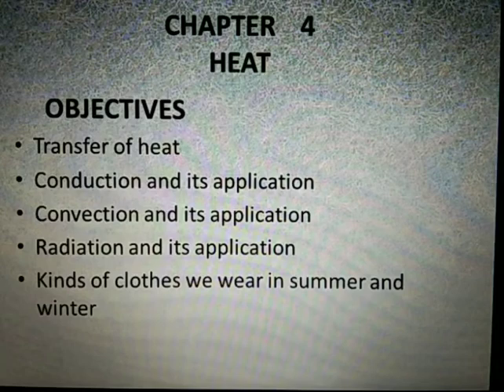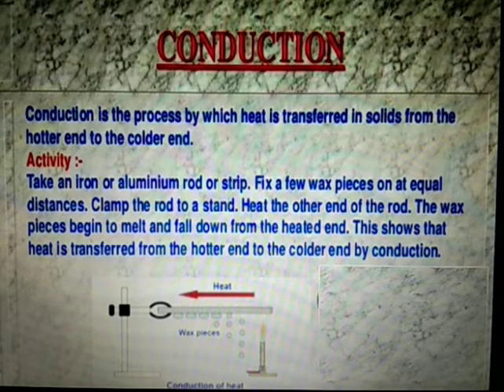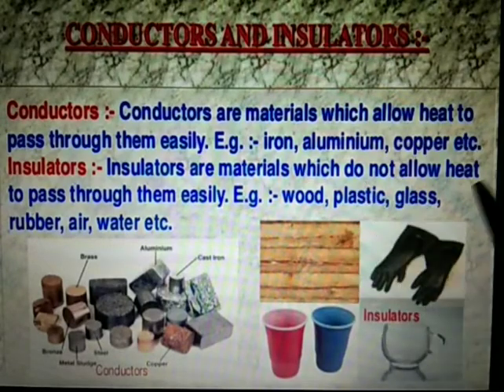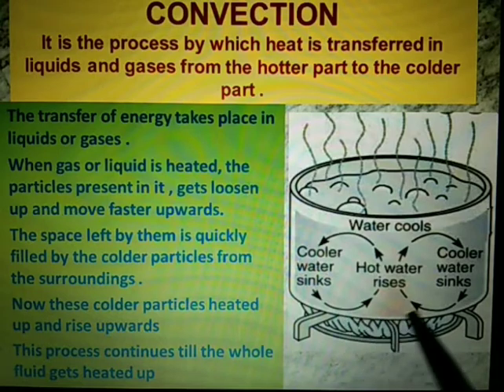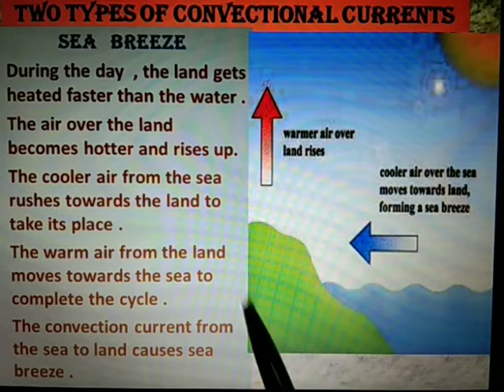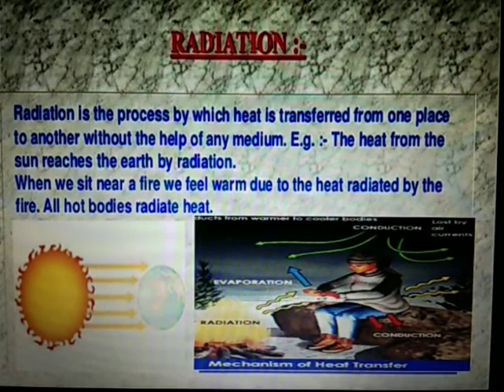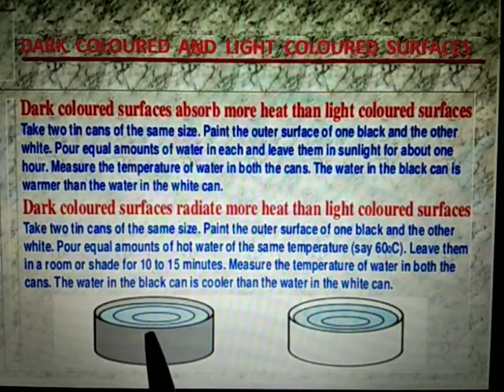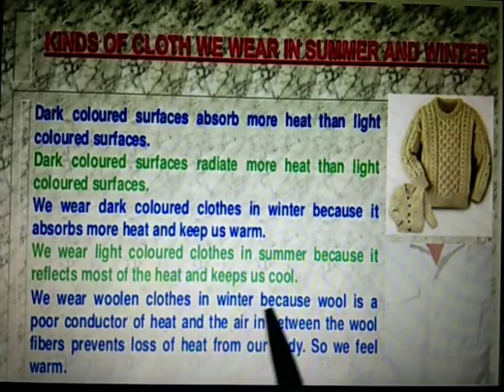Chapter 4 Transfer of Heat Class 7